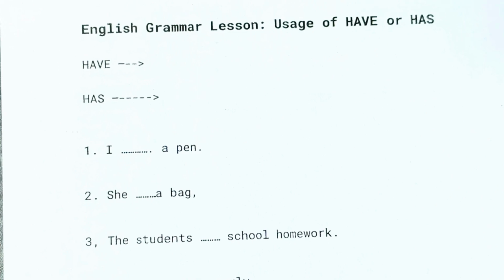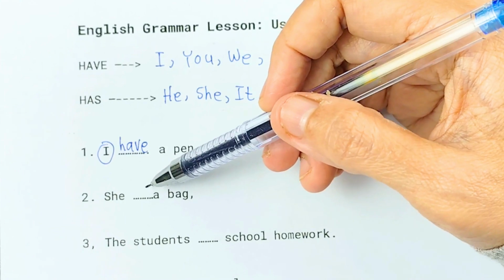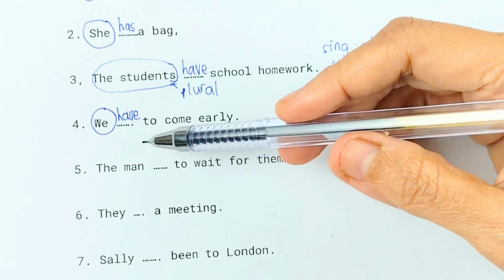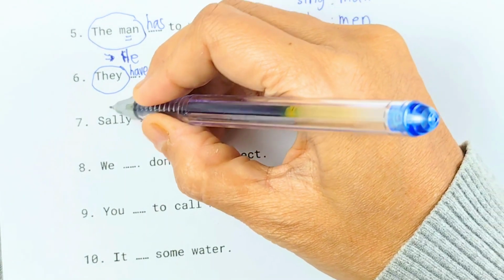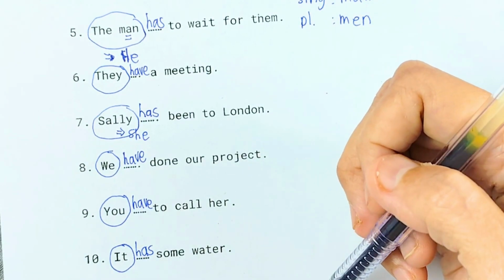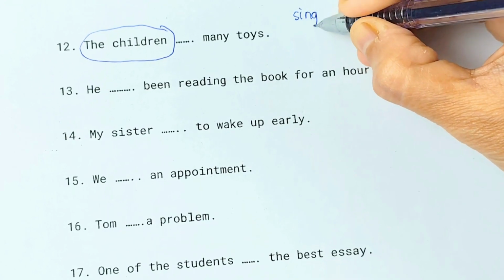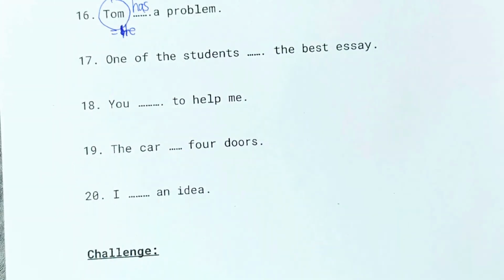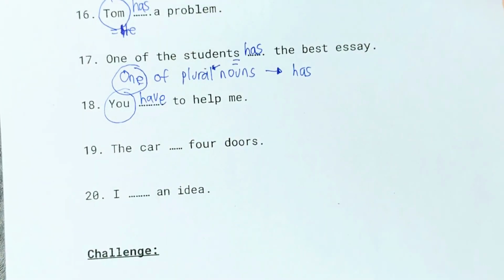English Grammar Exercise: HAVE and HAS | How To Use HAVE and HAS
English Grammar Exercise: HAVE and HAS